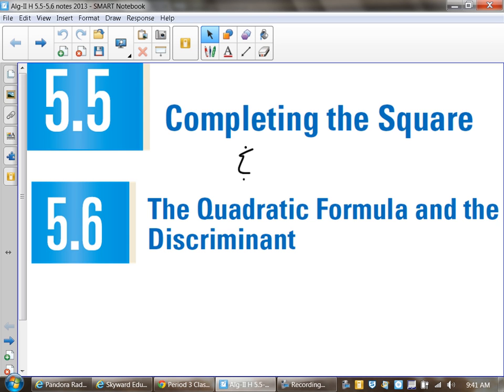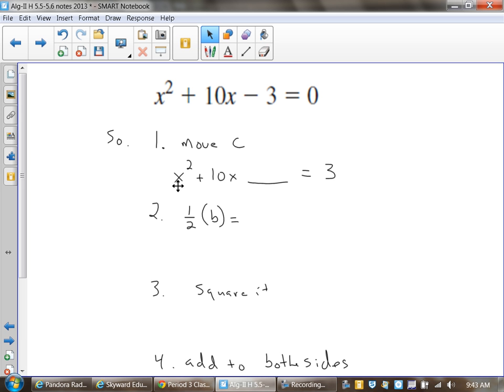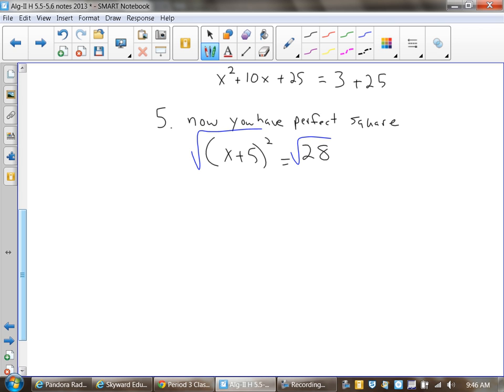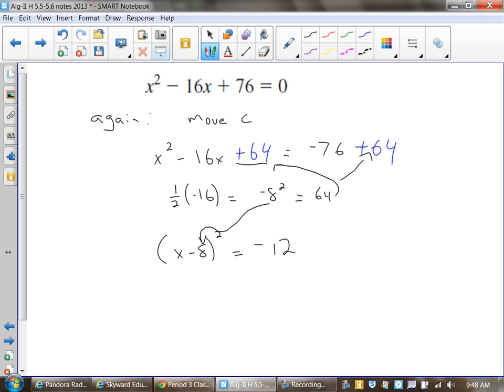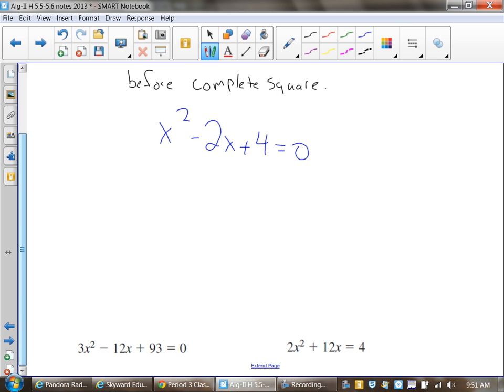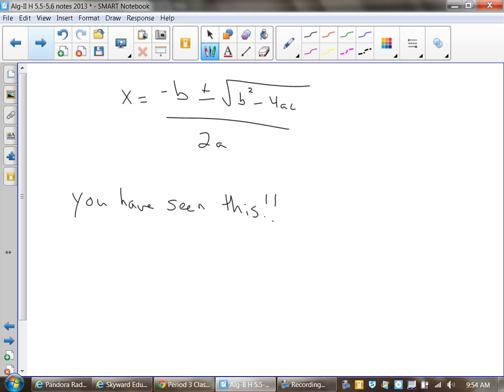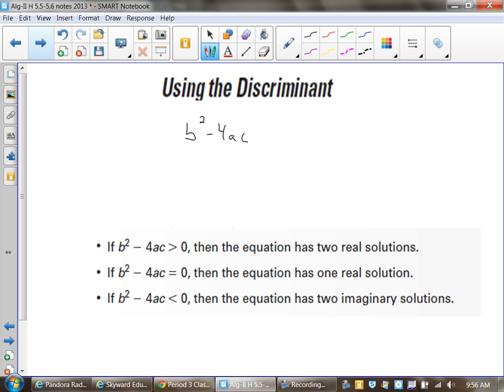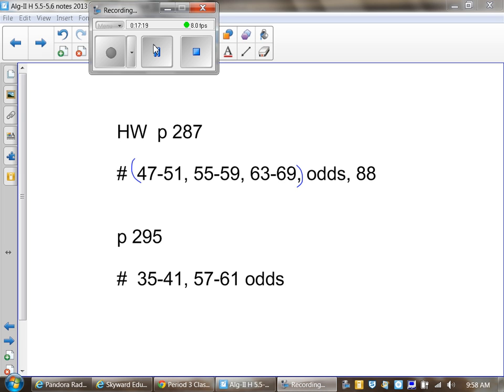November01 5 5 5 6 p6 7